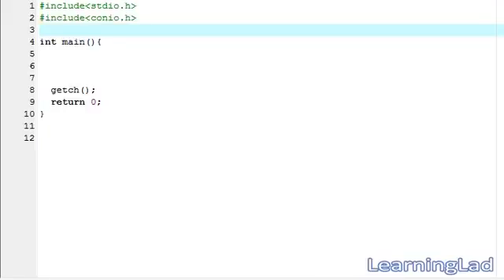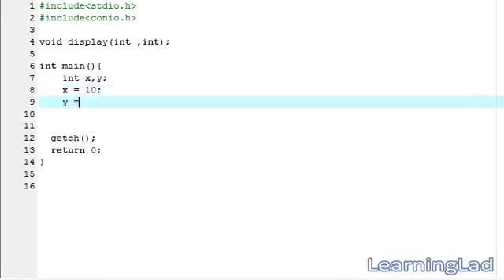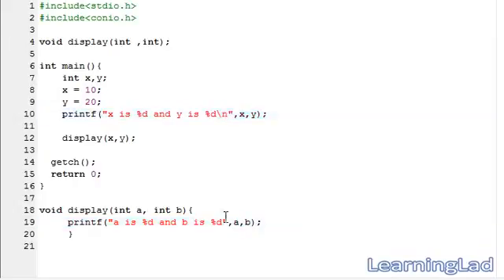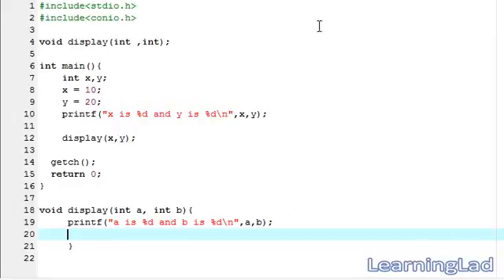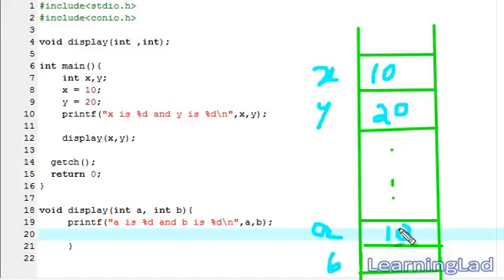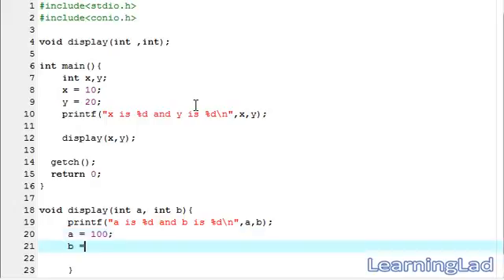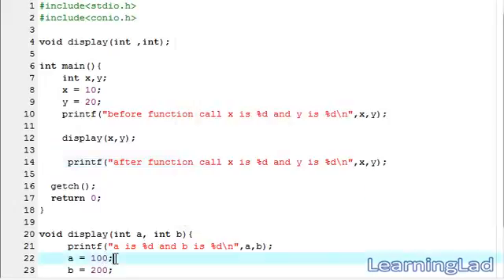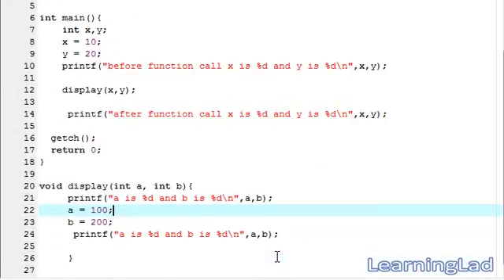31 Pass by Value in C Programming Language Video Tutorials for Beginners